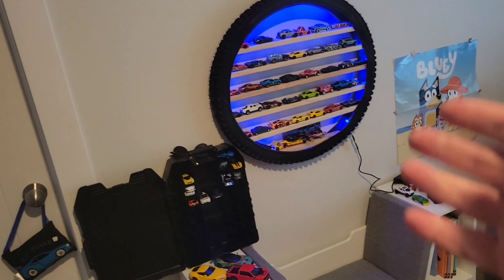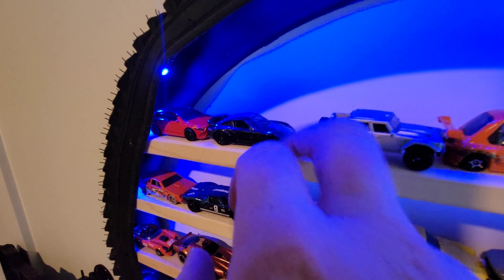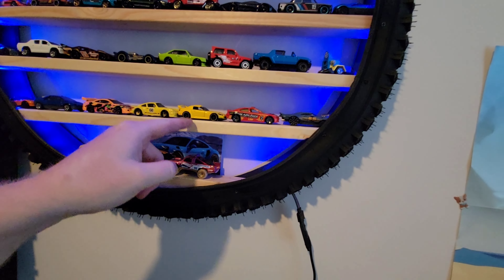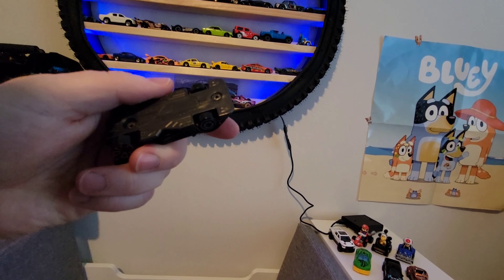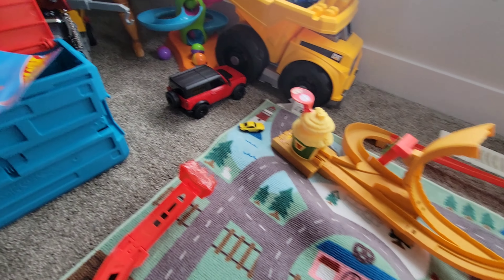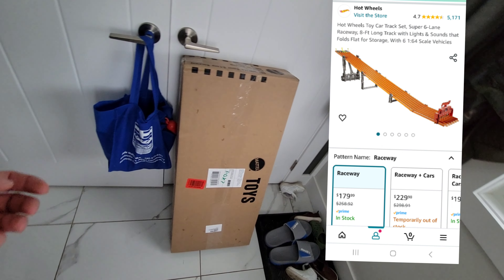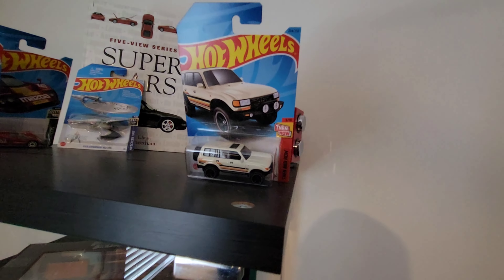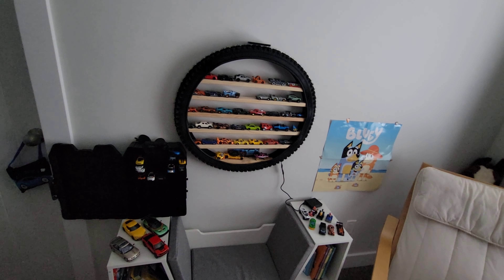Future Hotwheel Collector? Intro To the collection.